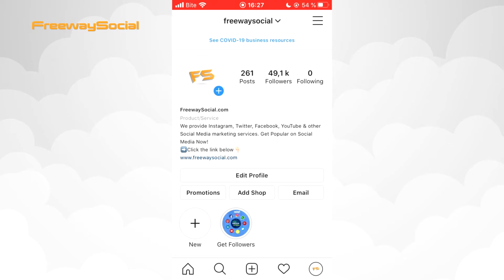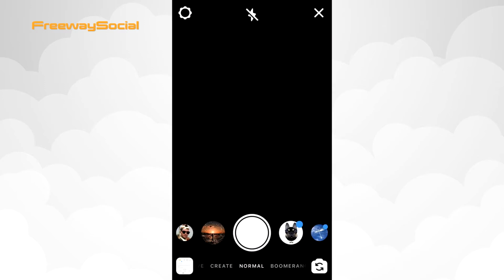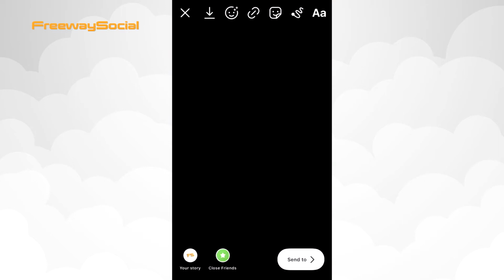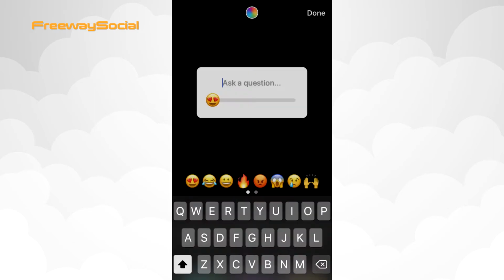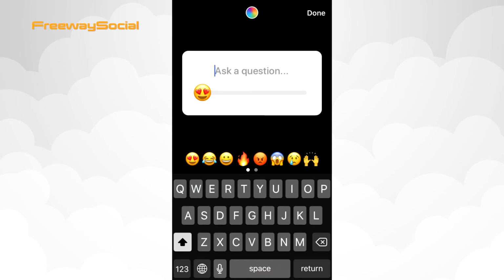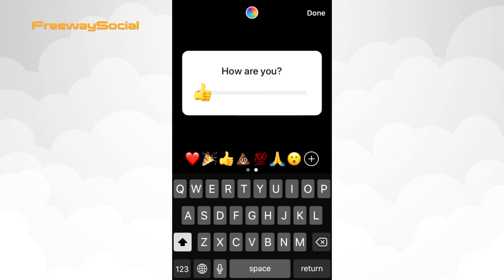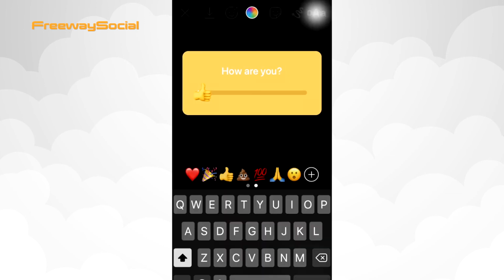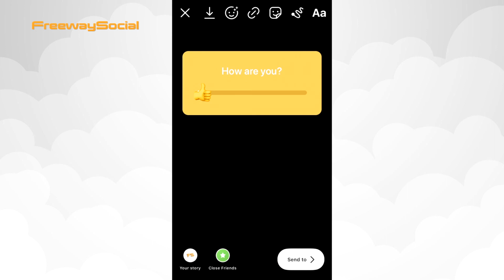How To Use Instagram Emoji Slider Sticker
In this video I will show you how to use Instagram emoji slider sticker!

The emoji slider sticker is a fun way to interact with your audience on Instagram by asking them a question.

Follow these steps and you will know how to add an emoji slider into your story:

1. Go to your Instagram home tab and swipe left or tap Your story in the top-left corner of your screen.
2. Now take a picture or upload a visual from your gallery.
3. After that click on the smiley icon at the top of your screen and choose the emoji slider sticker.
4. Once it appears on your screen, write your question and select the emoji for your slider.
5. What is more, you can change your emoji slider’s color. To do that, tap on the colors icon at the top of your screen.
6. And then press Done. That’s it!

I hope this guide was helpful and you were able to use Instagram emoji slider. Don’t forget to like this video and visit us